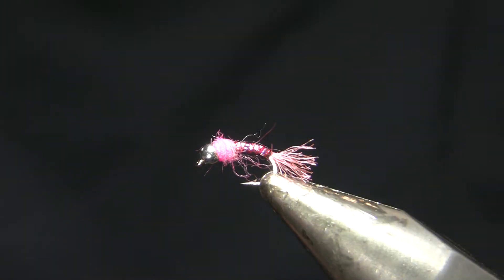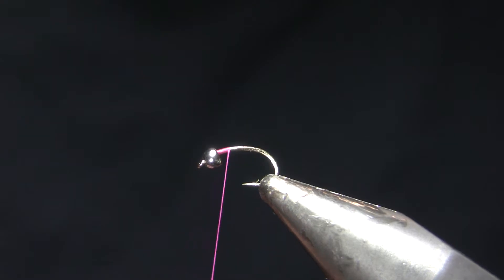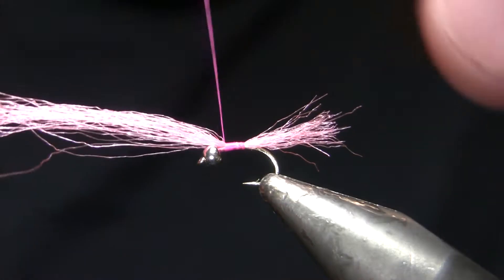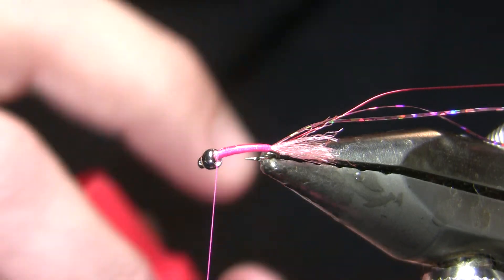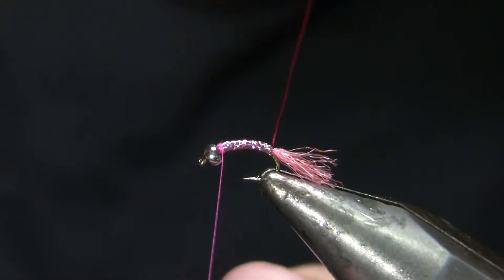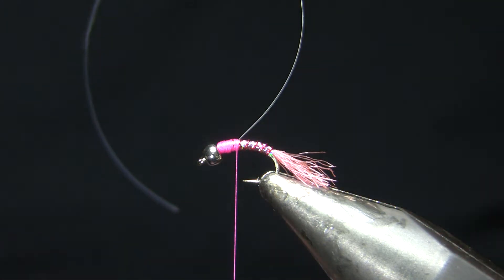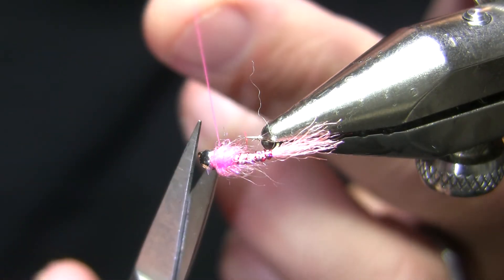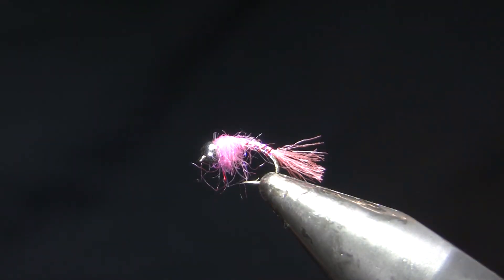Pink Lightning Bug Winter Nymph | Yellowstone Country Fly Fishing